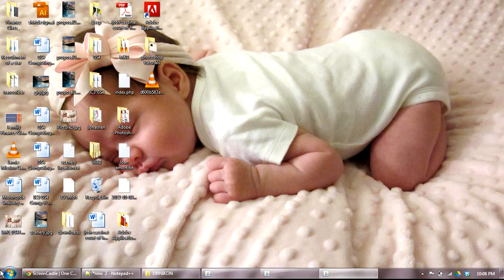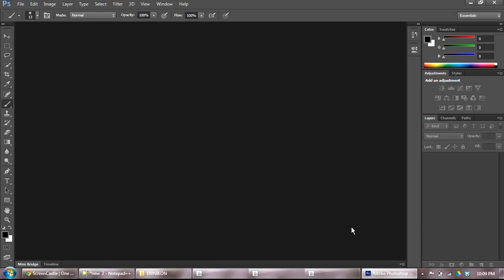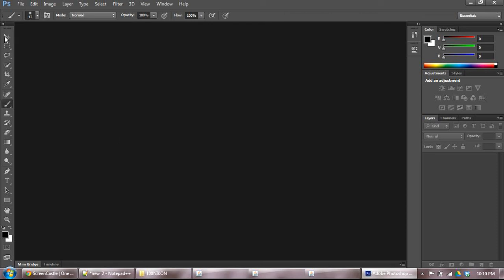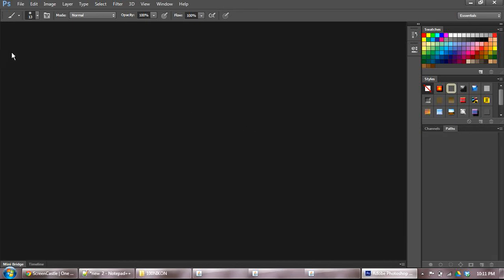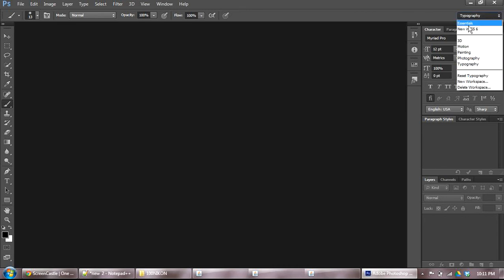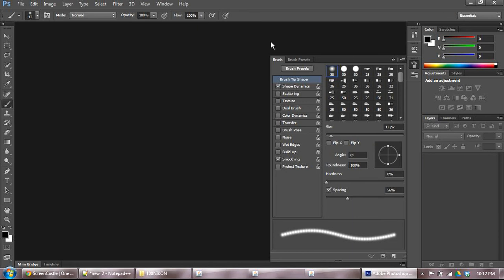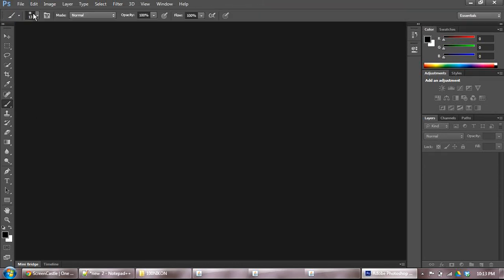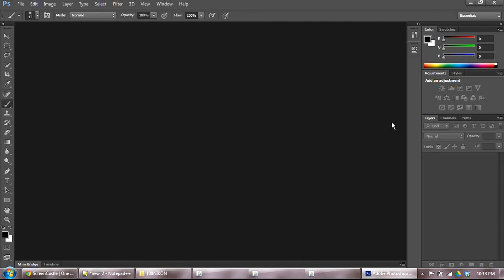Photoshop CS6 - Basic Tour of the Workspace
Opening Photoshop, panels, and window options.